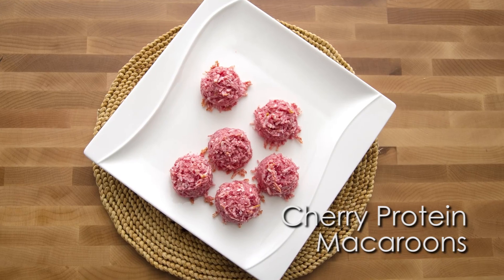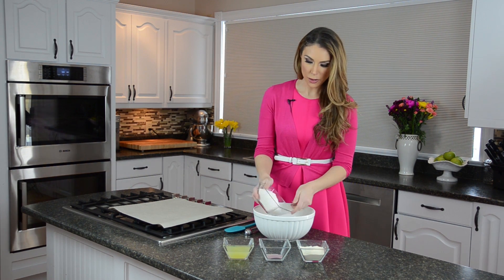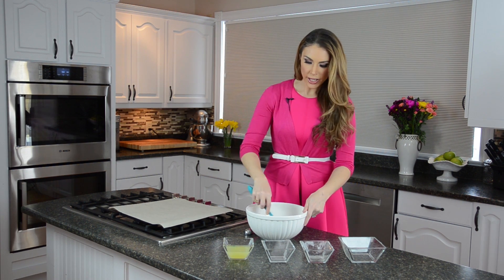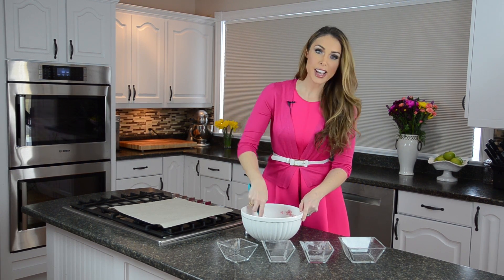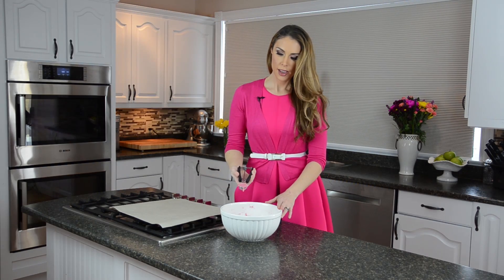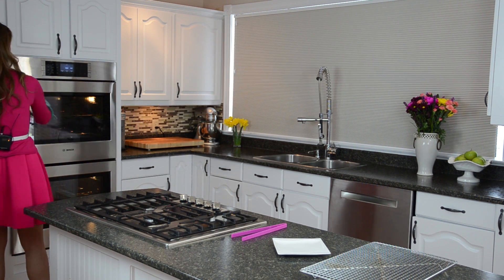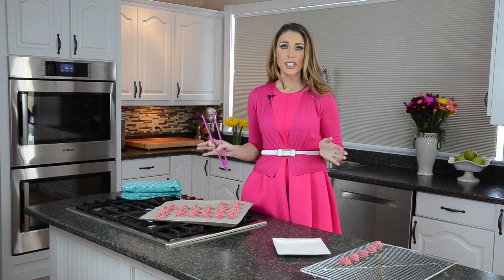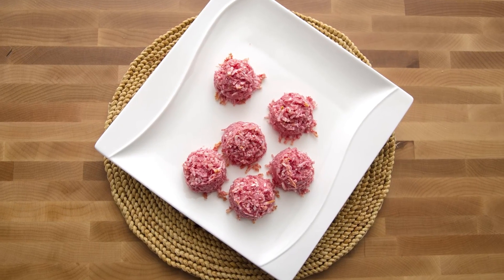Cherry Protein Macaroons – Protein Treats by Nutracelle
My family loves it when I bake these Cherry Protein Macaroons. No matter how many I make, they seem to be devoured in minutes! These easy delicious little treats make the perfect snack for lunches, after-school or anytime!

In the video:

xo Melanie